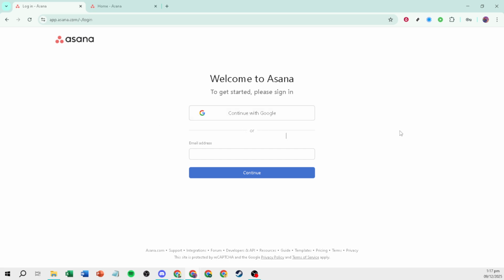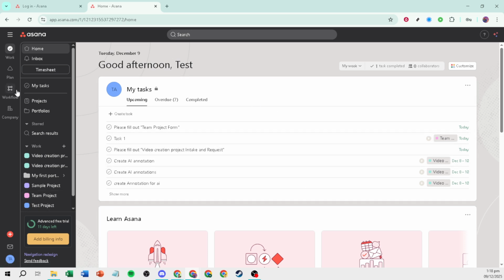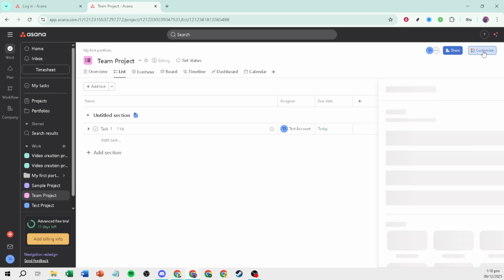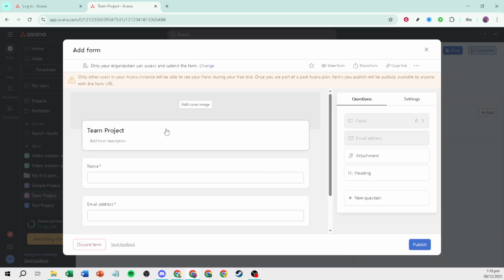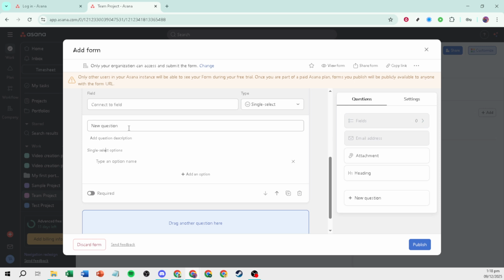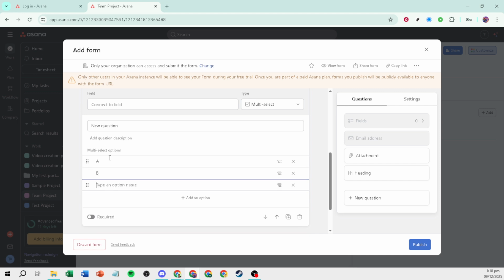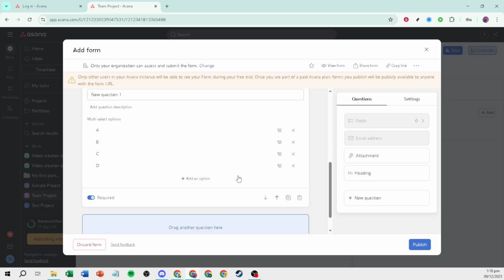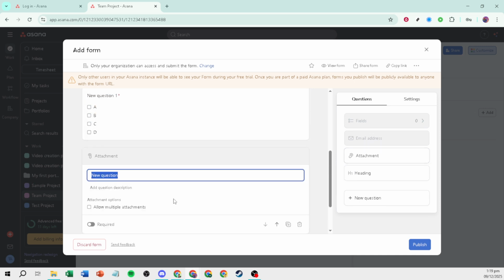How To Set Up Forms Branching Asana Forms [2025 Guide]